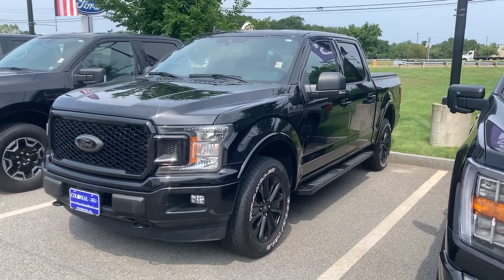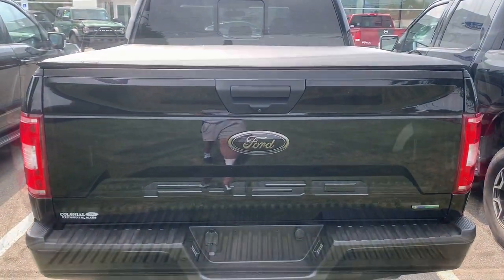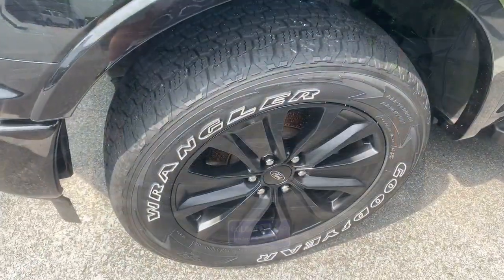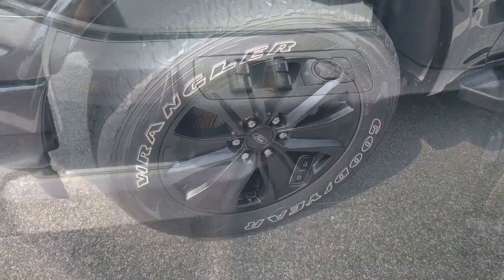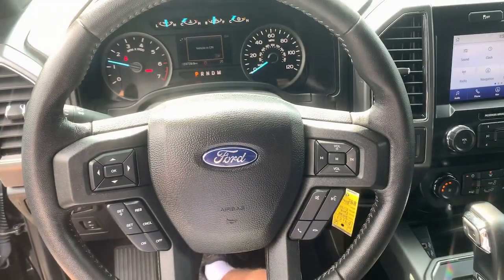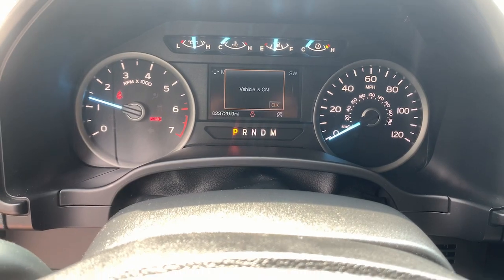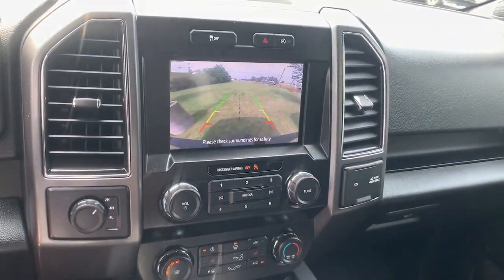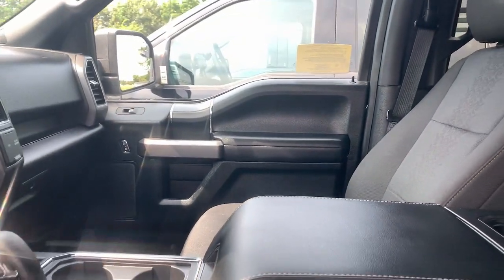2020 Ford F-150 Plymouth, Cape Cod, Raynham, Hanover, Braintree, MA P9163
Agate Black Metallic Used 2020 Ford F-150 XLT available in Plymouth, Massachusetts at Colonial Ford of Plymouth. Servicing the Plymouth, Cape Cod, Raynham, Hanover, Braintree, MA area.

Highlights of this 2020 Ford F-150 include: CARFAX 1-Owner  ONLY 23 724 Miles! FUEL EFFICIENT 23 MPG Hwy/18 MPG City! Apple CarPlay  Remote Engine Start  Onboard Communications System  iPod/MP3 Input  Back-Up Camera  XLT BLACK APPEARANCE PACKAGE  REAR WINDOW DEFROSTER  CLASS IV TRAILER HITCH RECEIVER  Hitch. br /br /SERVICE WORK COMPLETEDbr /Service Work completed on this Ford F-150 includes: Complete Multi-Point Inspection  Complete Multi-Point Inspection  Oil & Filter Change by a Factory Trained Technician  Oil & Filter Change by a Factory Trained Technician  Battery Voltage Test  Battery Voltage Test  Tires Inspected  Tires Inspected  Brake Inspection  Brake Inspection  Emissions System Check  Emissions System Check  Professional Detailed Inside and Out  Professional Detailed Inside and Out  Function Test all Lights  Function Test all Lights  Check the Complete Exhaust System  Check the Complete Exhaust System  Cooling System Inspection  Cooling System Inspection  Transmission Fluid Inspection  Transmission Fluid Inspection  Differential Fluid Inspection  Differential Fluid Inspection  Function Test all Options & Accessories  Function Test all Options & Accessories. br /br /WHY BUY FROM USbr /We have a strong and committed sales staff with many years of experience satisfying our customers  needs. br /br /OPTION PACKAGESbr /Wheels: 20  Unique Premium Tarnished Dark Painted  Black Running Boards  Body-Color Surround Grille w/Black Mesh Insert  Headlamps w/Dark Housing  Tires: P275/55R20 OWL Automatic Transmission  275/65R18 OWL all-terrain spare tire  towing capability up to 6 000 lbs  on 3.3L V6 PFDI engine (99B) and 2.7L EcoBoost engine (99P) or up to 7 000 lbs  on 3.5L EcoBoost engine (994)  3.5L EcoBoost High Output engine (99G) and 5.0L V8 engine (995)  smart trailer tow connector and 4-pin/7-pin wiring harness  selectable drive modes: normal/tow-haul/snow-wet/EcoSelect/sport. br /br /Fuel economy calculations based on original manufacturer data for trim engine configuration. br /
XLT BLACK APPEARANCE PACKAGE -inc: Wheels: 20 Unique Premium Tarnished Dark Painted, Black Running Boards, Body-Color Surround Grille w/Black Mesh Insert, Headlamps w/Dark Housing, Tires: P275/55R20 OWL A/T, 275/65R18 OWL all-terrain spare tire 44G,53B,57Q